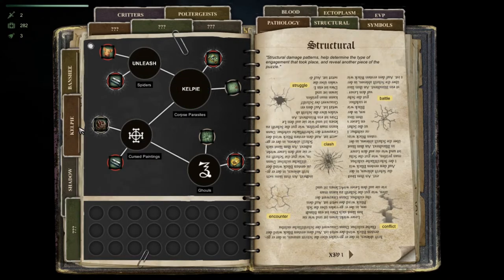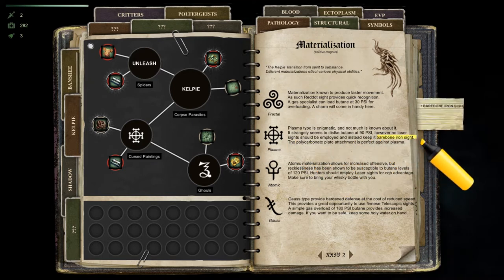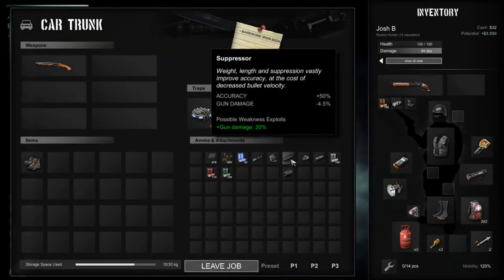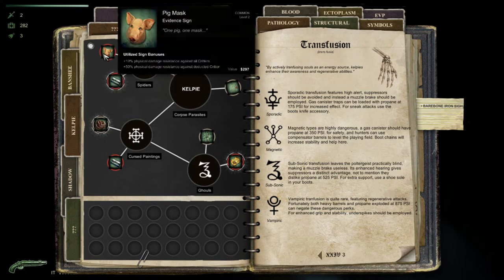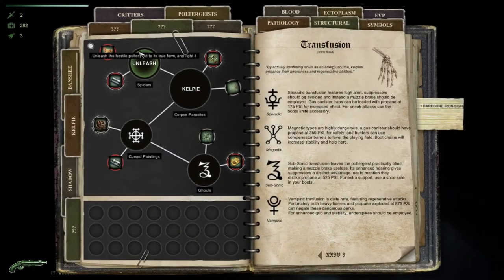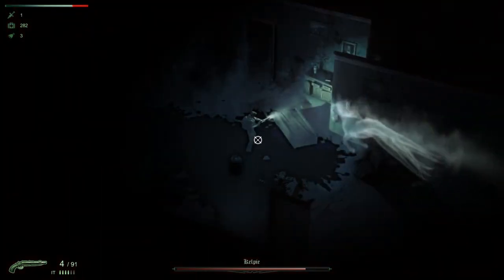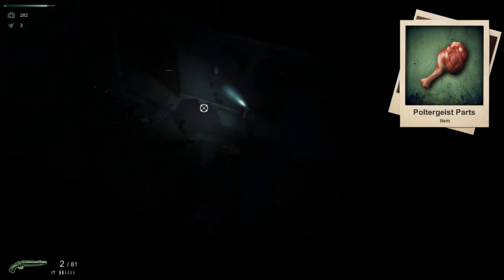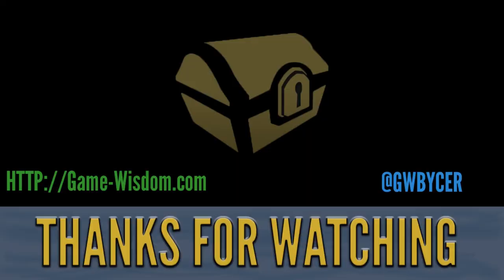Hellsign Quick Poltergeist Guide -- Beating the Kelpie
A quick video I put together on Hellsign and how to beat the Kelpie.

SUPPORT GAME-WISDOM